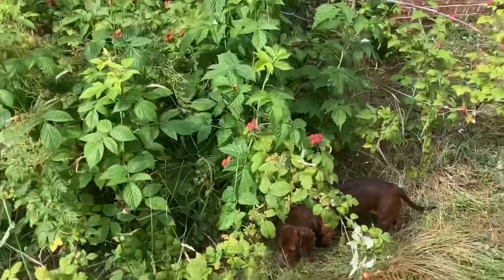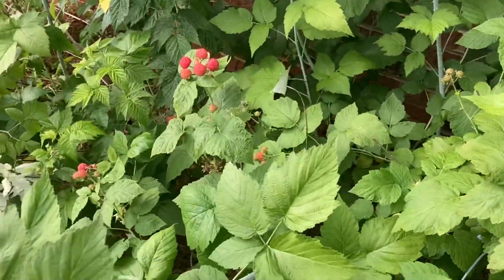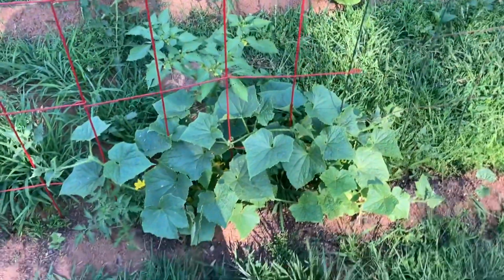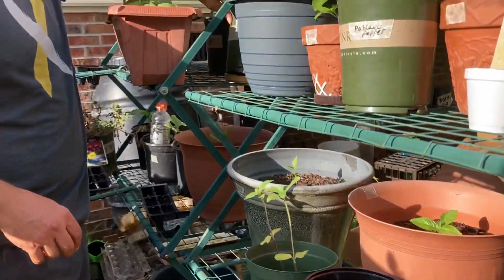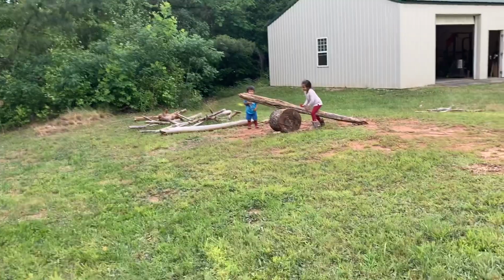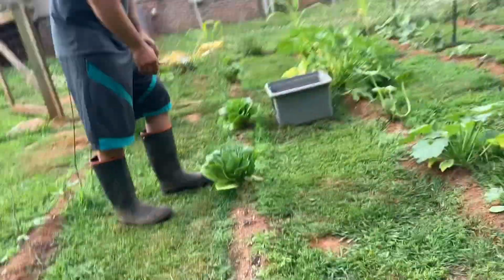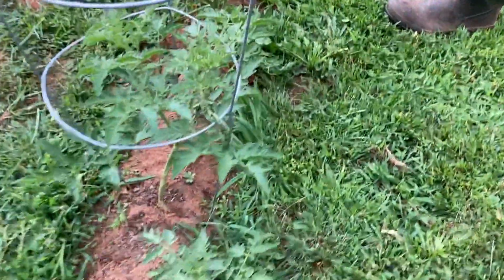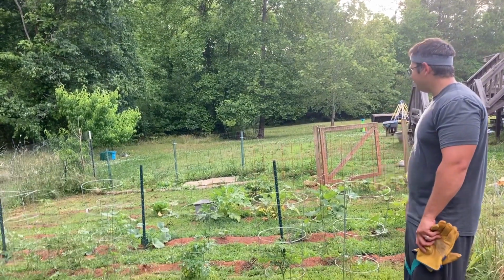Garden Tour, pots and ground growing!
The start of our 2021 Garden.